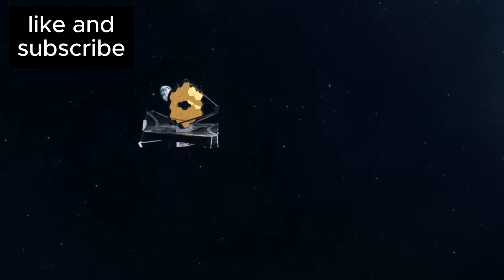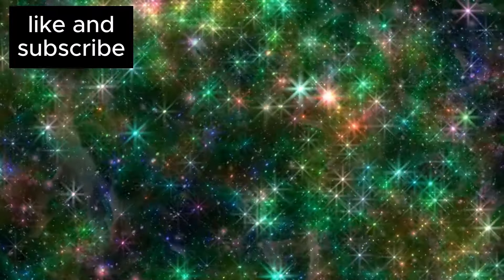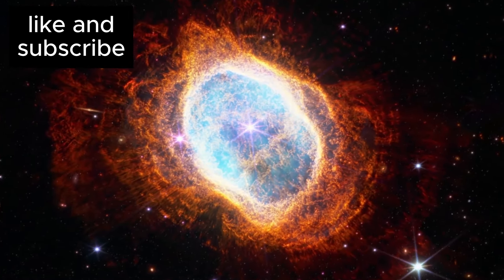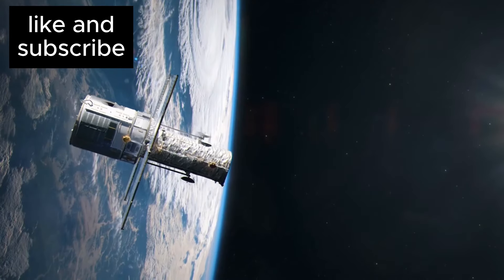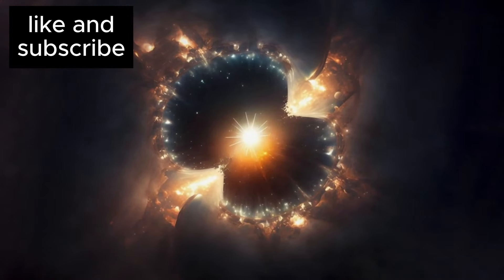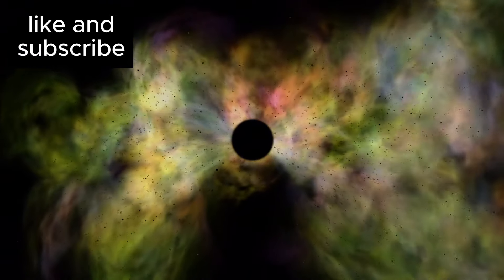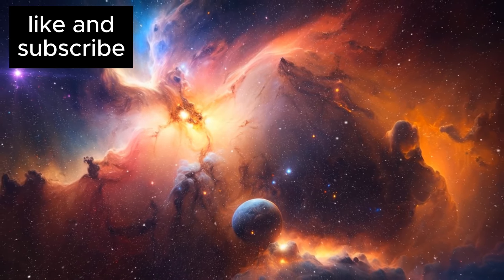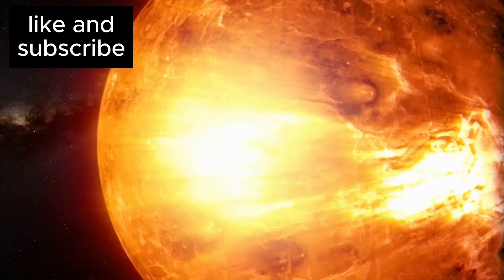James Webb Telescope FINALLY Finds Edge of Observable Universe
In a historic milestone for astronomy, the James Webb Space Telescope has reached a monumental achievement: it has finally found the edge of the observable universe. After years of anticipation and painstaking preparation, this announcement represents an unprecedented advance in our understanding of the cosmos and the limits of our ability to explore it.

Equipped with cutting-edge technology and extraordinary precision, the James Webb Telescope has succeeded in capturing images that take us beyond what was previously thought possible. By revealing the edge of the observable universe, this instrument offers us an unparalleled view into the depths of space, unveiling the deepest and most astonishing secrets of the cosmos.

This discovery is not only a testament to human ingenuity and scientific perseverance, but also raises fascinating new questions about the nature of the universe and our place in it. As we absorb the magnitude of this achievement, we stand on the threshold of a new era of cosmic discoveries that promise to expand our horizons beyond anything we ever imagined